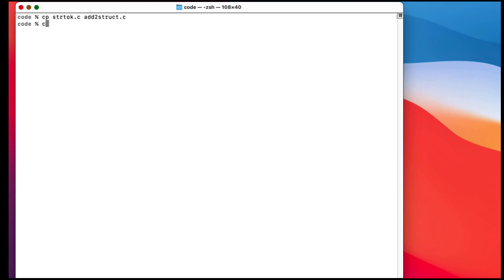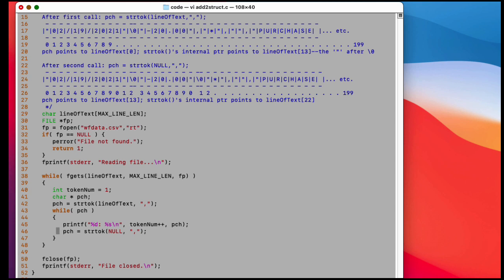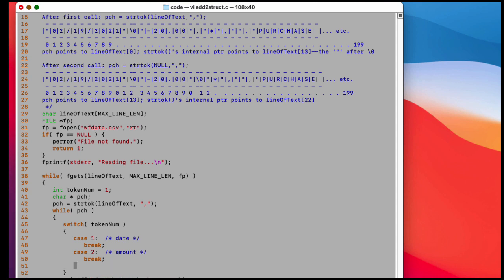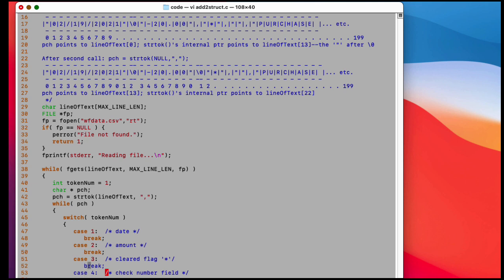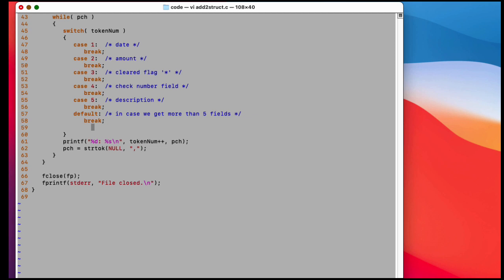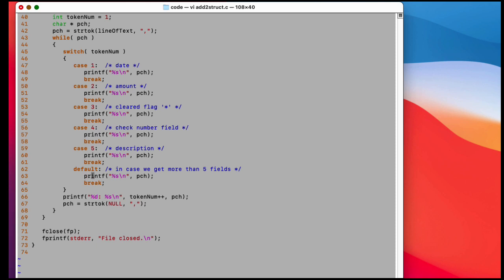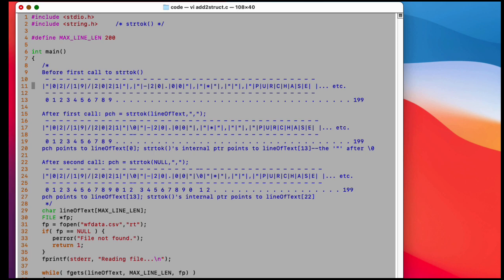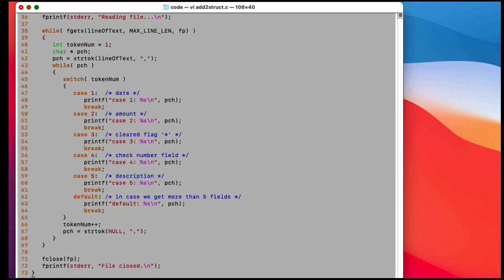C++ for Business Apps: #9 switching code paths with switch